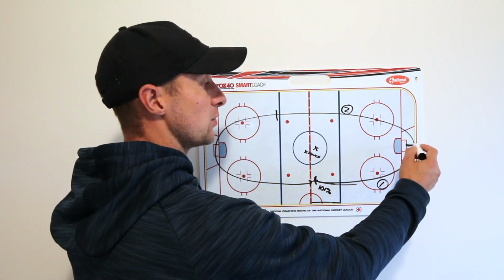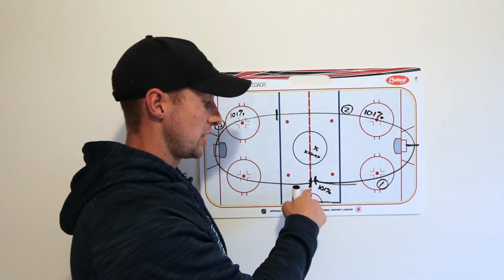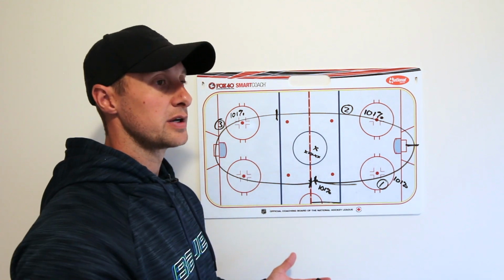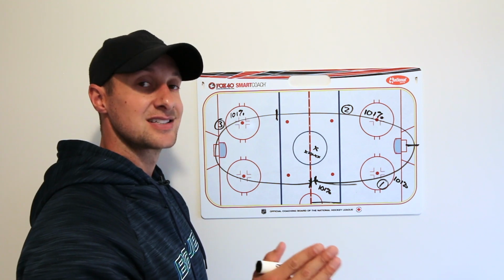101% One Hard Laps in Practices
There's such an importance to having your players skate at 101% when they execute their one hard laps in practices. Coaches may use it as a way to keep the players moving through the quick transition of setting up the next drill but we can utilize them for so much more - including greatly increase the players output not only in practices but their games too! Learn how to teach it if you're a coach and if you're a player, learn this knowledge to up your overall game and quickly become the hardest working player on the ice.

Train smarter. Play faster. Compete harder.
Welcome to iTrain Hockey, where players and coaches at every level learn the details that actually translate to games.

🏒 Train With Coach Sean at an iTH Camp near you

📱 Join iTH+ (App Membership)
Get full access to our 700+ video training library covering skating, shooting, stickhandling, hockey IQ, and coaching tools. Join 10,000+ members from 40+ countries and start playing the best hockey of your life!

🥤 Fuel Your Training (Official Partner)
We’ve partnered with BioSteel to help you stay hydrated, fueled, and ready to perform. Save 20% on hydration and nutrition products with code ITHBIOSTEEL